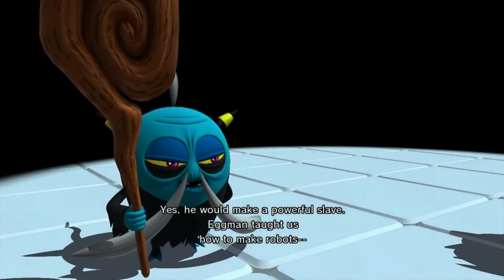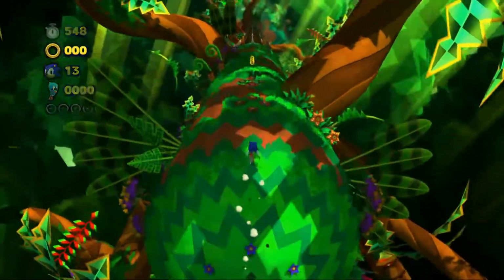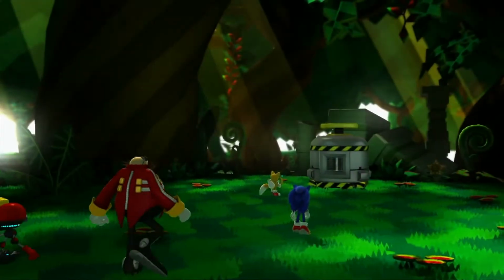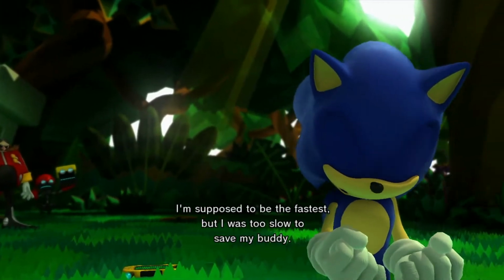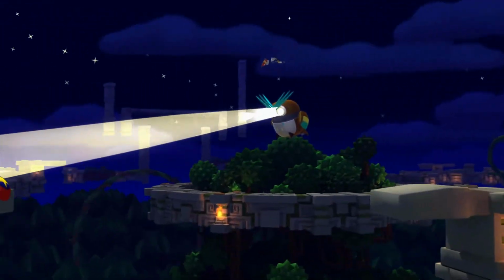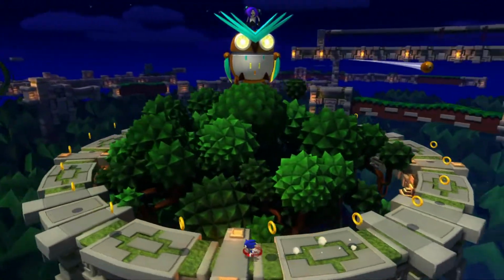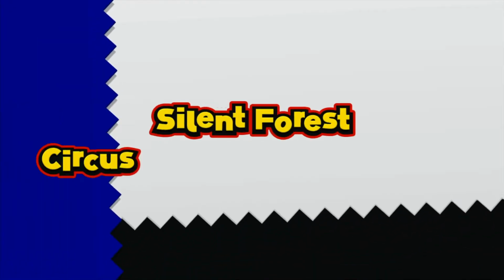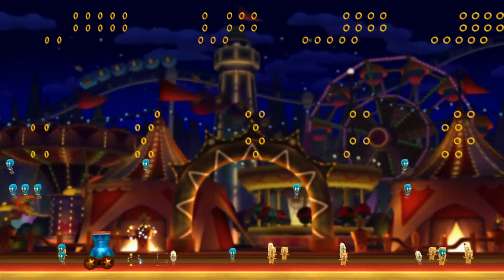Let's Play Some: Sonic Lost World - Part 8 - Drop Dem Beats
TURN UP!